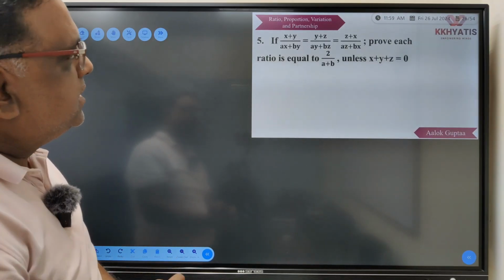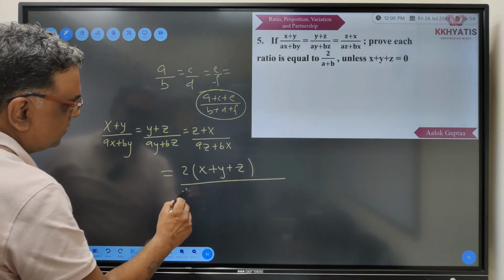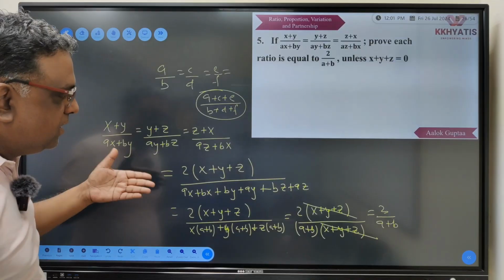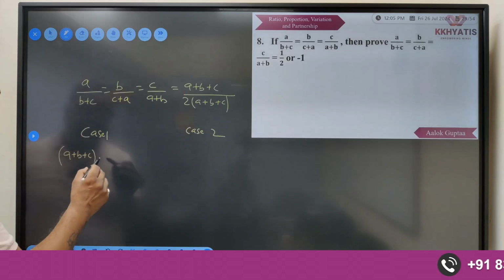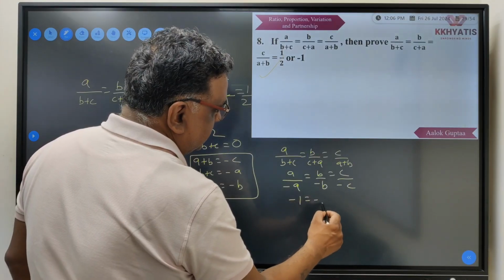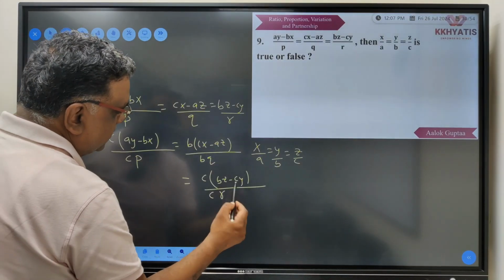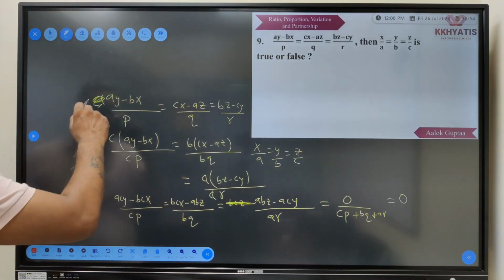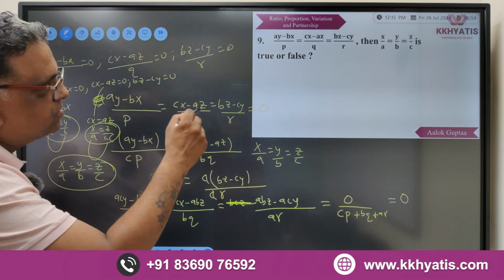Concept 02 : Questions Based On Proportion and Properties Of Proportion - Part 03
Welcome to an insightful lesson on Ratio, Proportion, Variation & Partnership with Aalok Guptaa , the Maths Wizard!

Mastering Ratio, Proportion, Variation & Partnership - Arithmetic Basics for GMAT, CAT, NMAT, SNAP, & XLAT

Master Ratio, Proportion, Variation & Partnership | Questions Based on Properties of Proportion | Part 03

Welcome to the third part of our series on Ratio, Proportion, Variation & Partnership! In this video, Aalok Guptaa, The Maths Wizard, takes you through an in-depth exploration of ratio and proportion concepts, specifically tailored for competitive exams like GMAT, CAT, NMAT, SNAP, and XLAT.

📌 What You'll Learn in This Video:

Fundamental properties of ratio and proportion
Types of proportion and how they are applied in real-world scenarios
Detailed step-by-step solutions to various problems
Tips and tricks to solve questions faster and more accurately
💡 Ideal For: Students preparing for MBA entrance exams and other competitive tests. This series will help strengthen your understanding of key concepts and improve your problem-solving skills.

Stay updated with our latest videos covering the entire syllabus of Quantitative Aptitude for all major competitive exams.